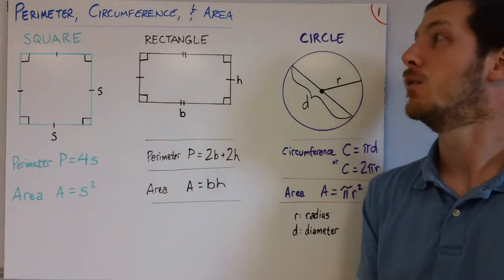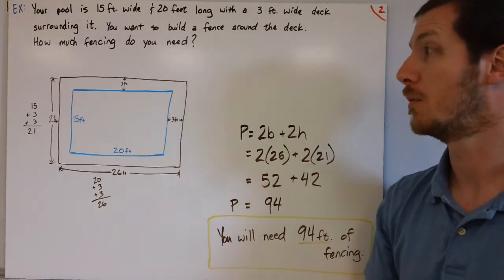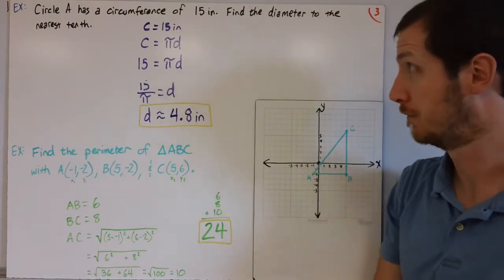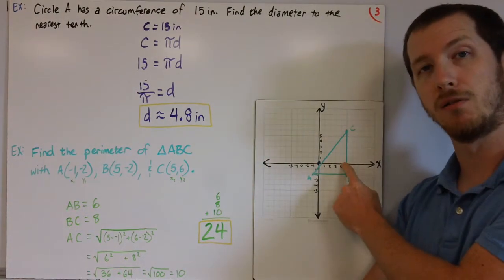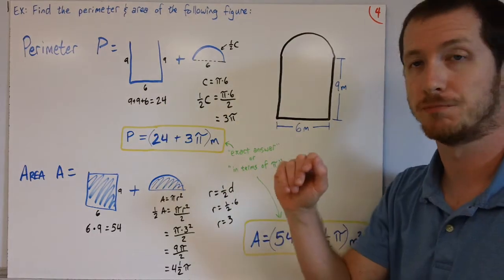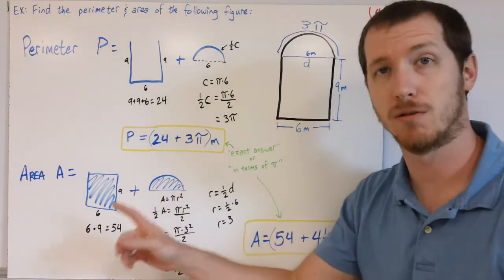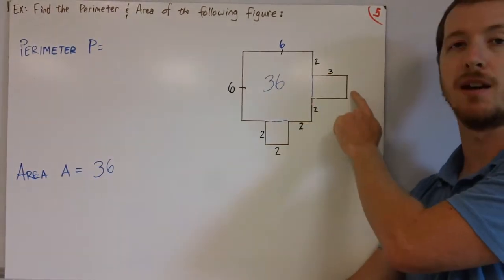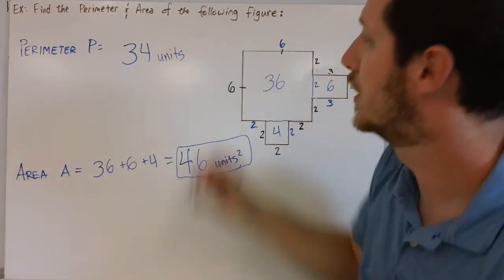Flory Geometry 1-F